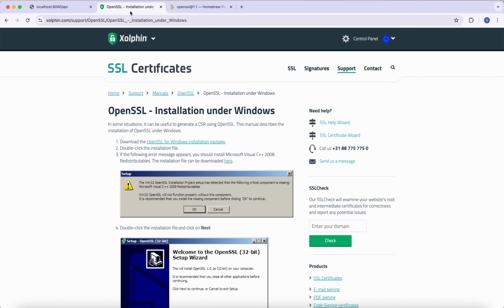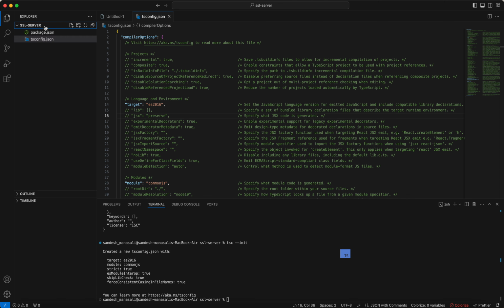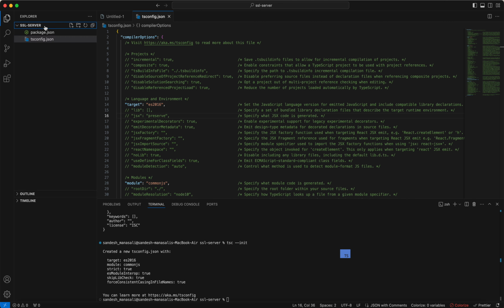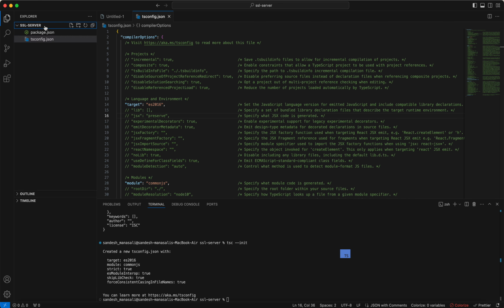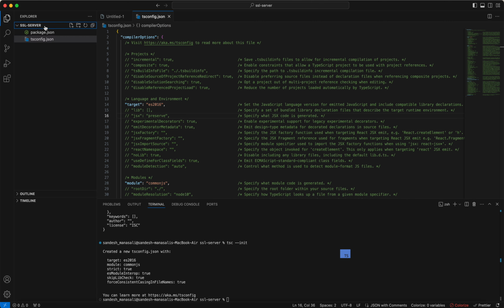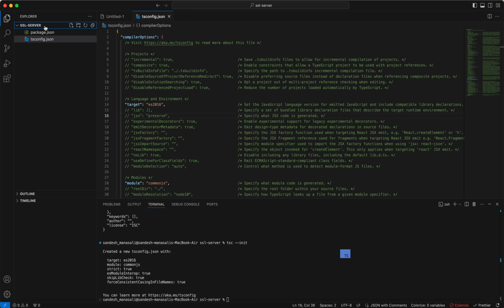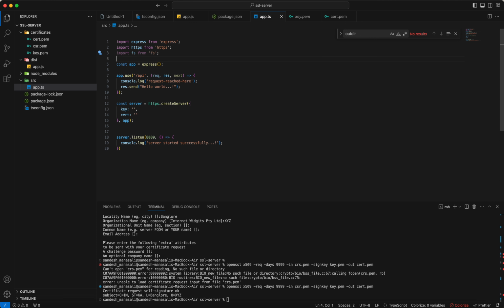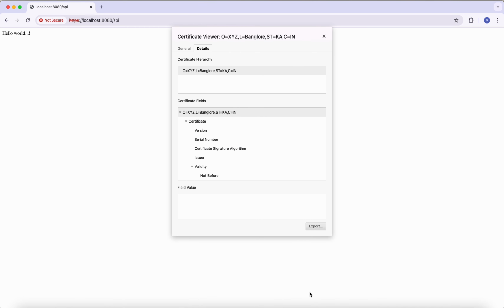🔧 Build an 🔐 HTTPS Server from Scratch Node.js, TypeScript&Javascript 🔑keys & SSL Certificate Setup🌐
In this detailed tutorial, I will guide you through every step needed to create a secure 🔐 HTTPS server from scratch using Node.js and TypeScript. Whether you’re starting a new project or looking to upgrade an existing HTTP app, this video covers it all:

Initializing your Node.js project with npm init.
Configuring TypeScript with tsc --init.

Generating the keys and certificate 🔑
 - openssl genrsa -out key.pem
 - openssl req -new -key key.pem -out csr.pem
 - openssl x509 -req -days 9999 -in csr.pem -signkey key.pem -out cert.pem

Happy Coding 🎉